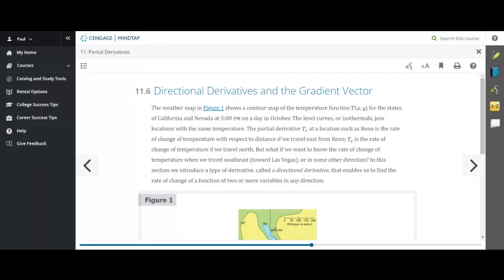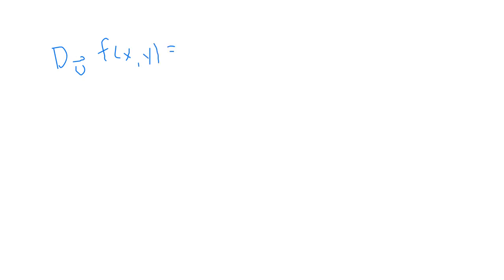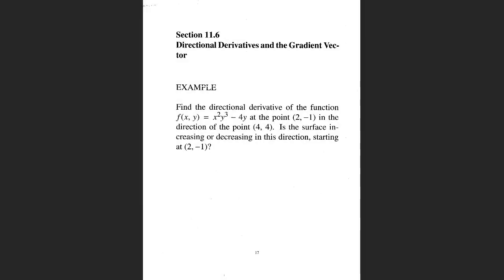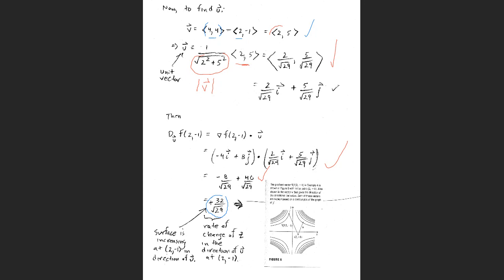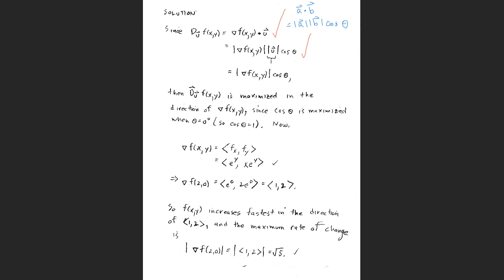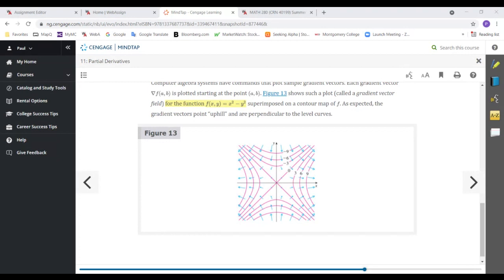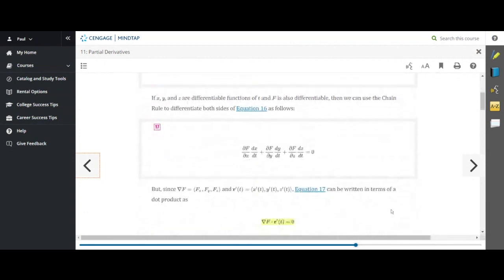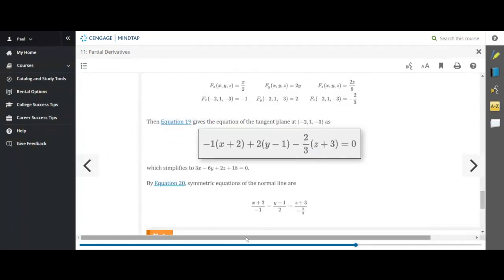MATH 280 CRN 40199 Section 11 6 Examples' Summer 2021